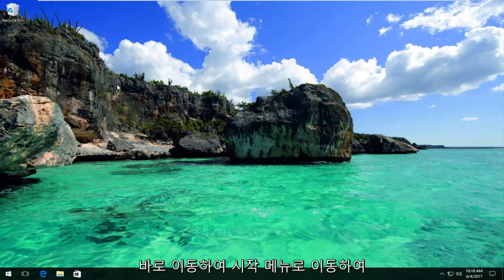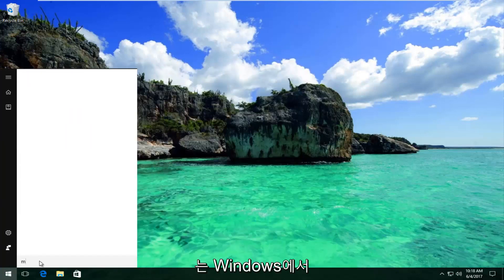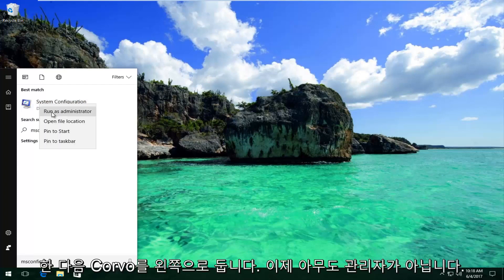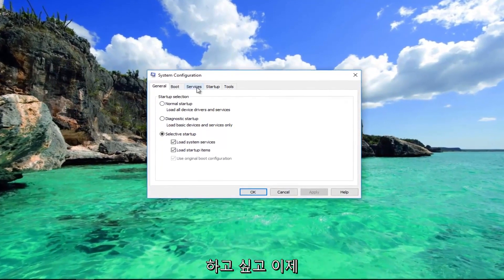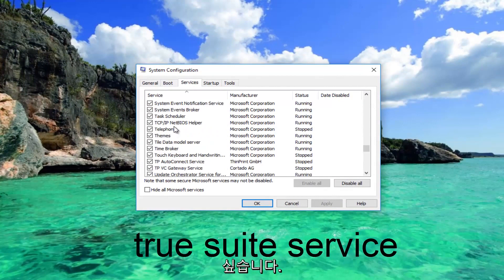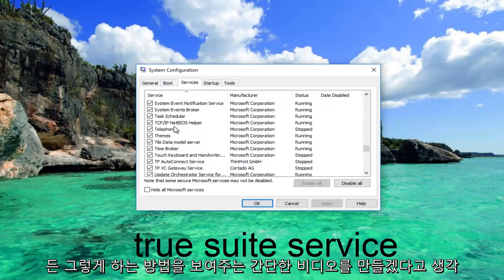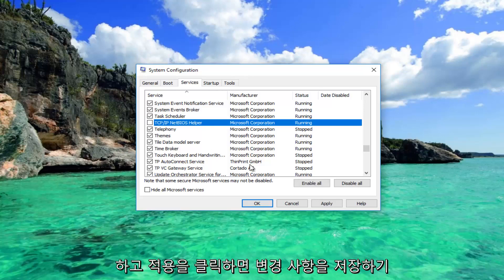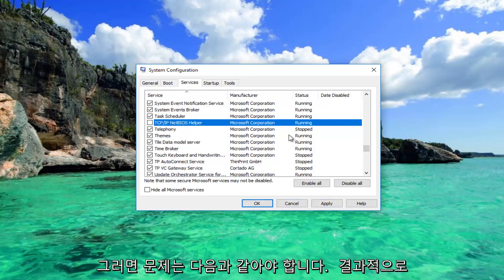Windows 10/11에서 커서 깜박임 및 깜박임 문제 수정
Windows 10 커서 지연/정지 문제가 해결되었습니다. 이 자습서는 HP(Hewlett-Packard) 컴퓨터 사용자에게 적용됩니다.

마우스 커서 옆에 회전하는 파란색 원 수정: 최근에 Windows 10으로 업그레이드한 경우 마우스 커서 옆에 파란색으로 계속 깜박이는 로딩 원이 나타나는 이 문제에 직면했을 가능성이 있습니다. 마우스 포인터 옆에 이 회전하는 파란색 원이 나타나는 주된 이유는 백그라운드에서 지속적으로 실행되는 작업으로 인해 사용자가 작업을 원활하게 수행할 수 없기 때문입니다. 이는 백그라운드에서 실행 중인 작업이 정상적으로 완료되지 않아 Windows 리소스를 계속 사용하여 프로세스를 로드할 때 발생할 수 있습니다.